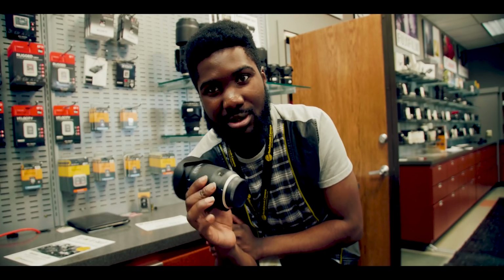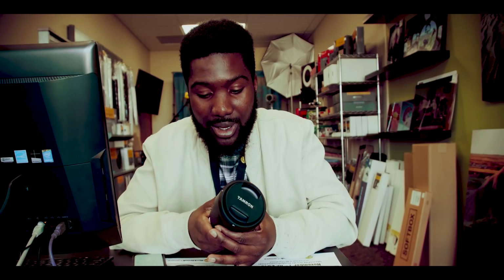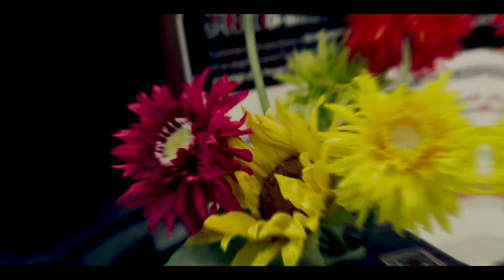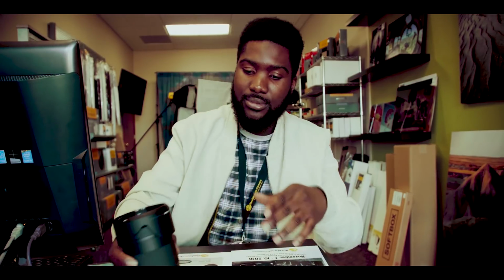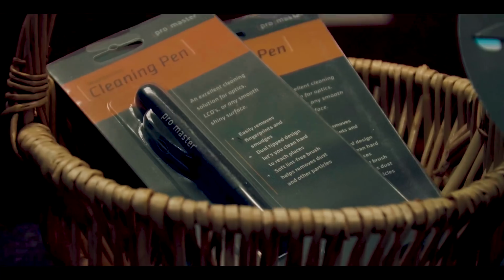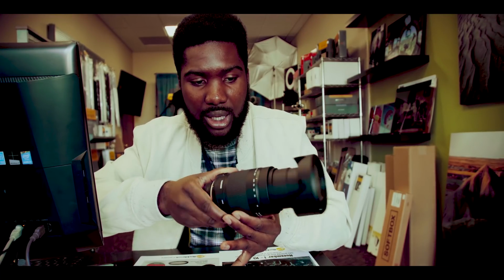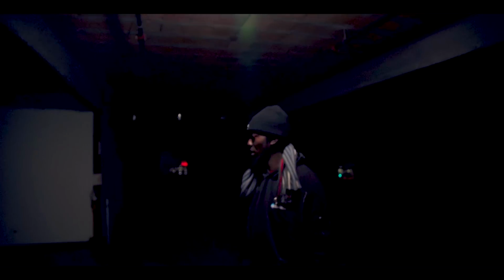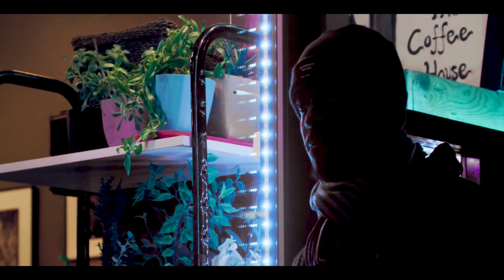TAMRON 18-400 Low Light Review - BEST All in One Lens For Travel